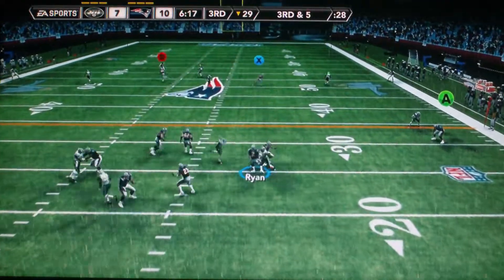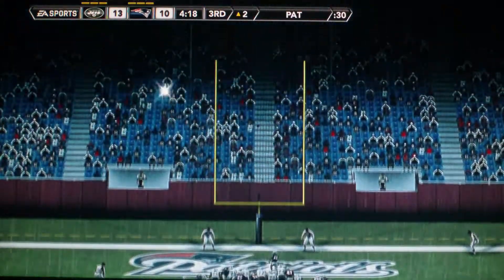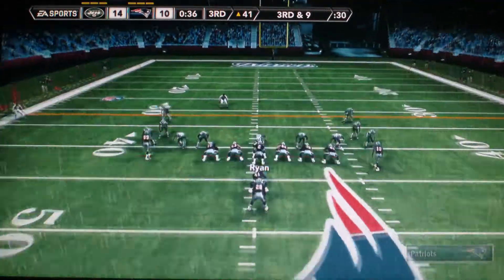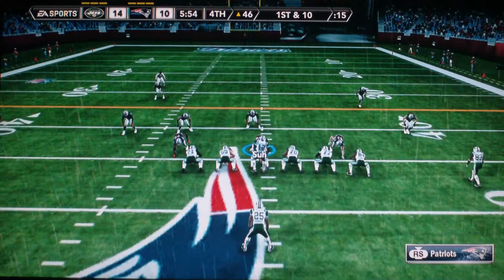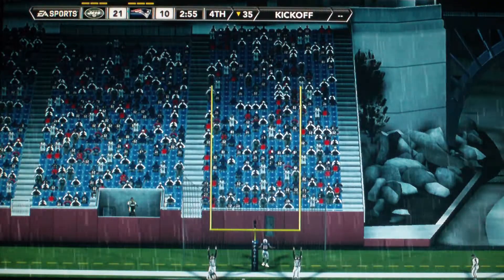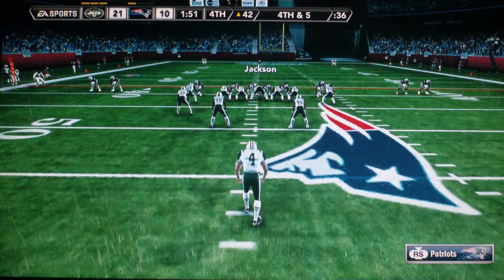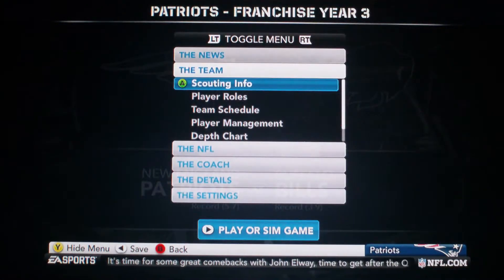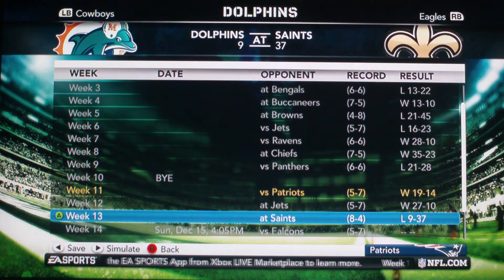Year 3 game 12 part 2 in franchise mode in madden 12 w/TROCKMONEYK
This is part 2 of game 12